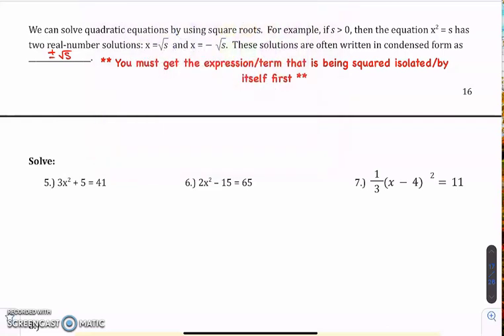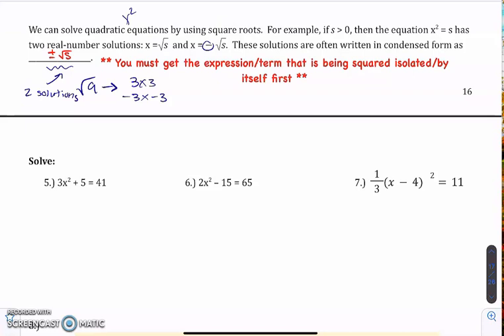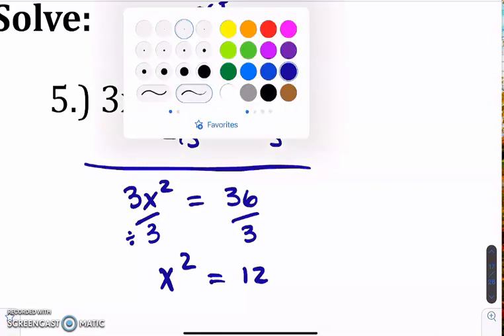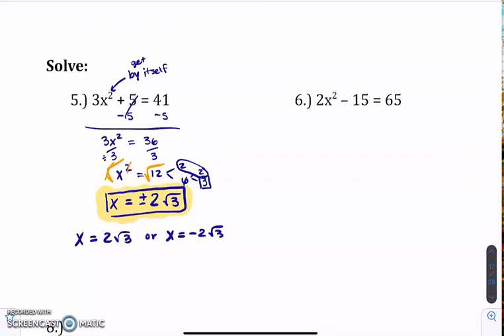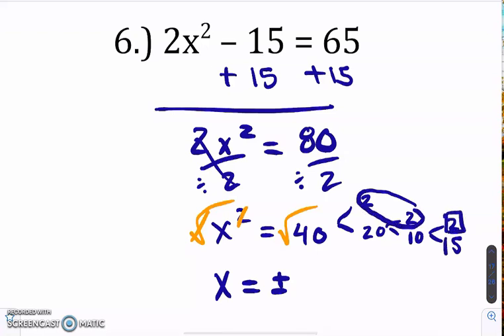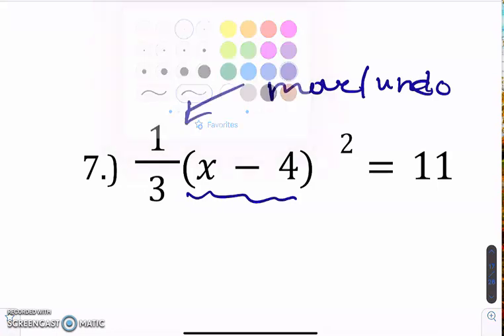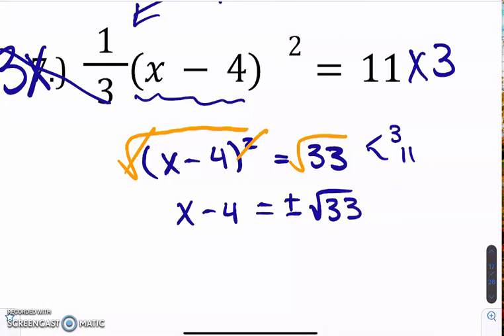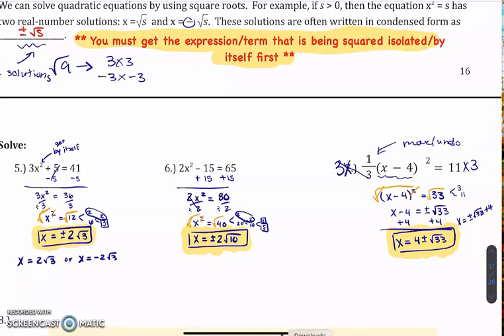Solve Using Square Roots (pairs method)